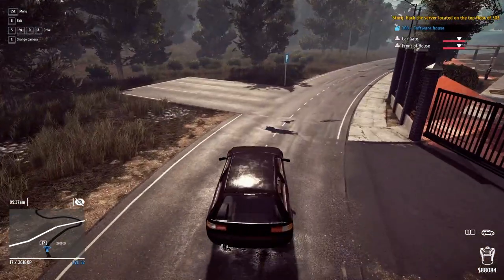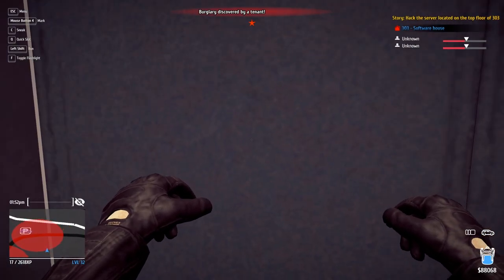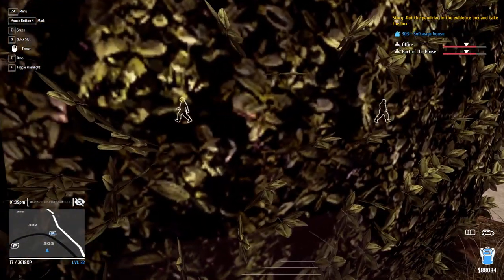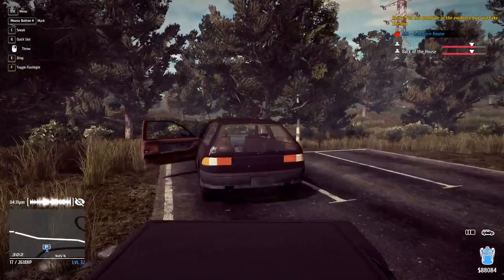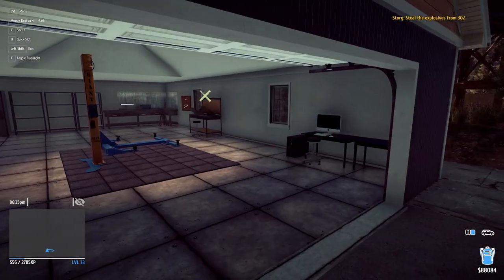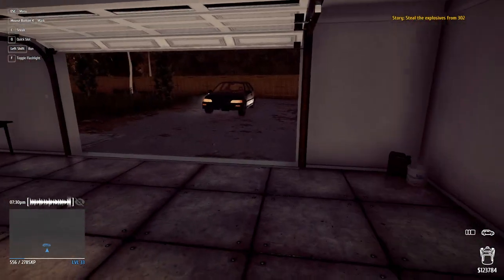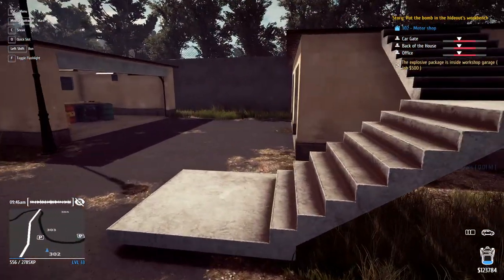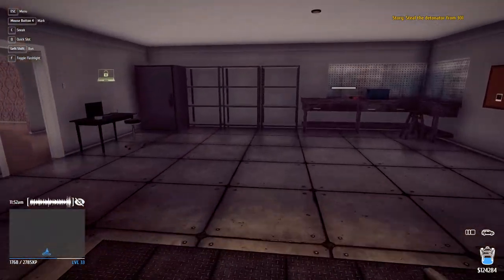Thief Simulator - Ep. 17 - Stealing EXPLOSIVES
Bald, diagnosed klepto, fresh out of jail. Gather intel, steal things and sell them to buy hi-tech equipment. Do everything that a real thief does in Thief Simulator.